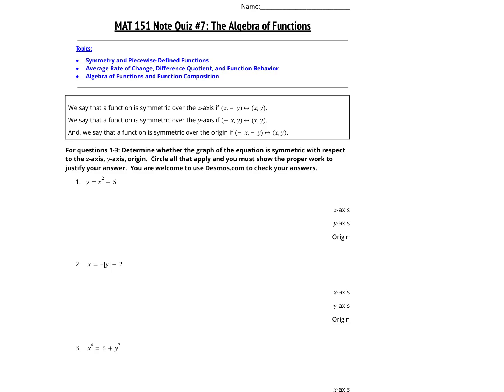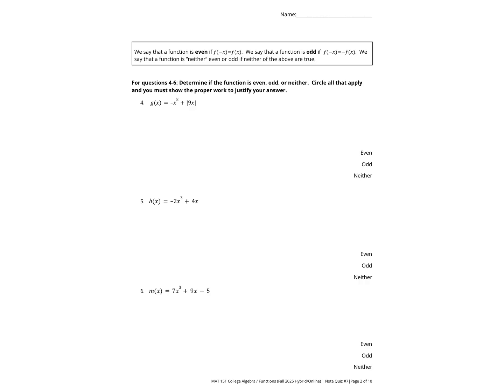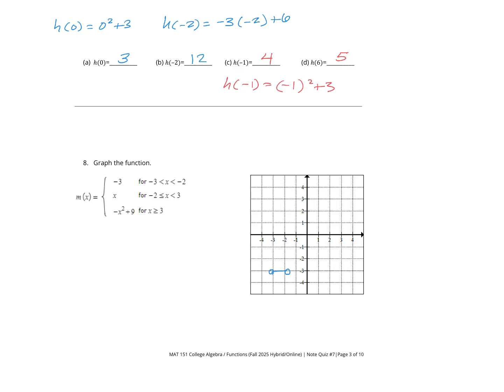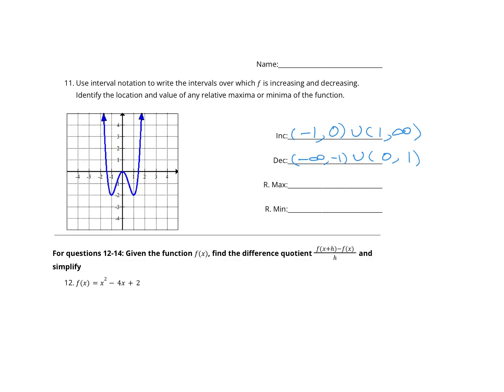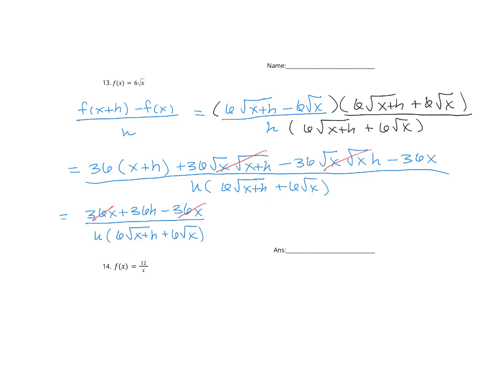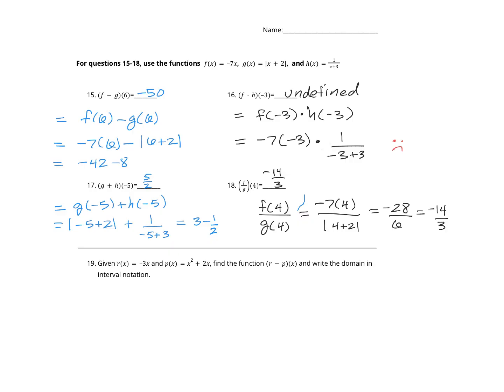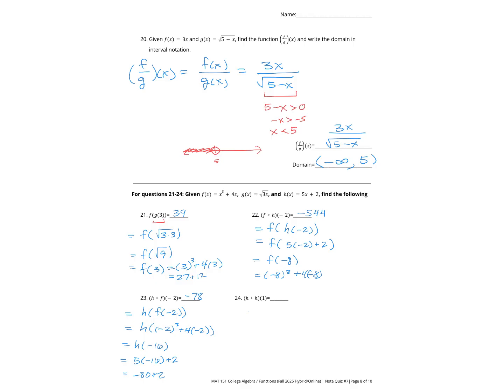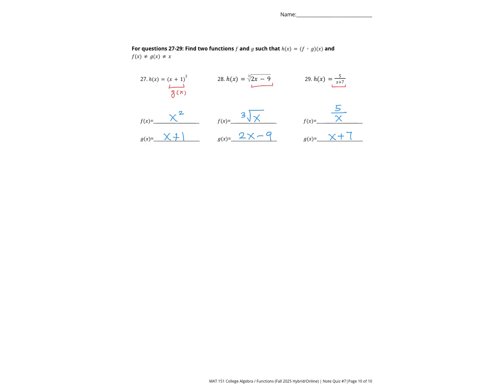Video Solutions for Note Quiz #7 Algebra of Functions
In this video, we will work through Note Quiz #7 which is all about determining symmetry of equations, even and odd functions, increasing and decreasing functions, evaluating and graphing piecewise-defined functions, finding relative maximums and minimums, finding and simplifying difference quotients, finding results of adding, subtracting, multiplying, dividing, and composing functions and their domains.